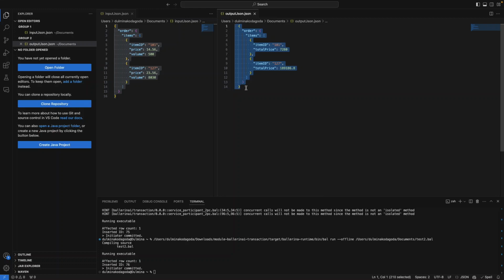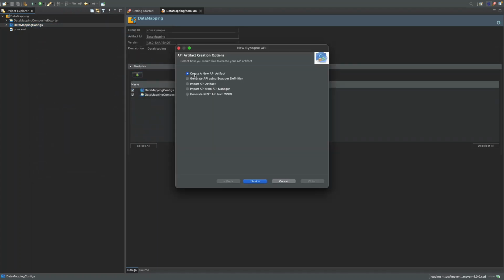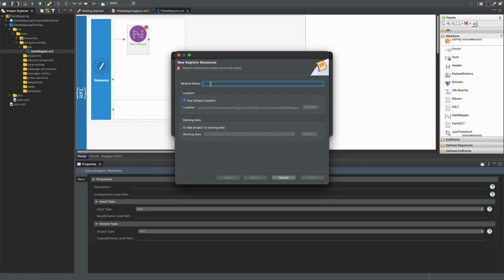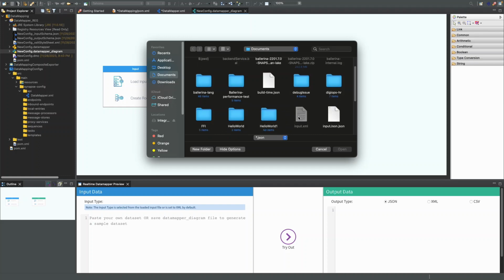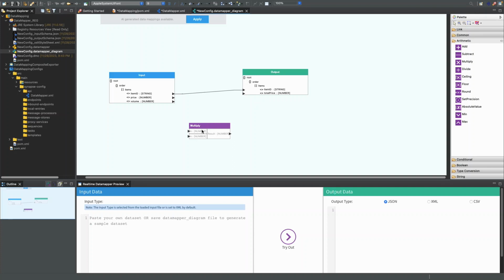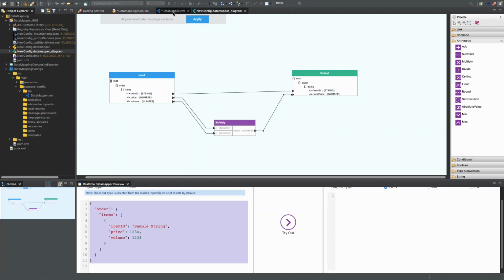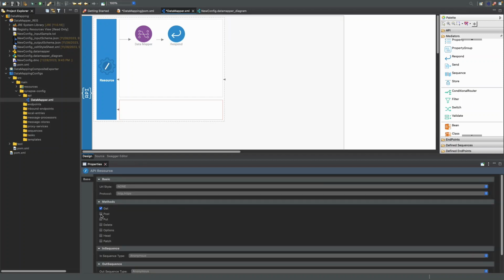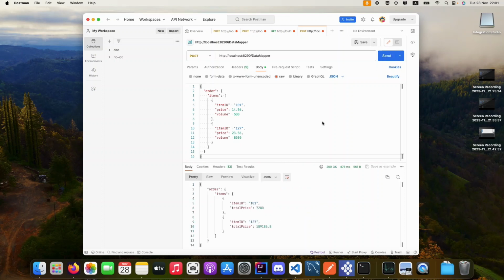What is Data Mapping | WSO2 MI Data Mapper Mediator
This video will discuss what is data mapping and why we need data mapping in integration. Demonstrate simple data mapping using the Data Mapper Mediator of WSO2 Mircro Integrator.